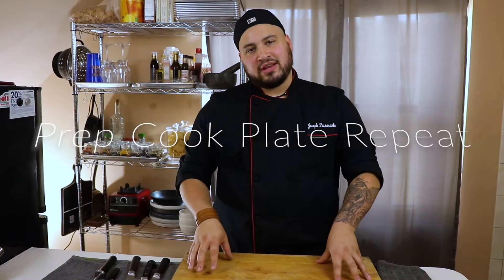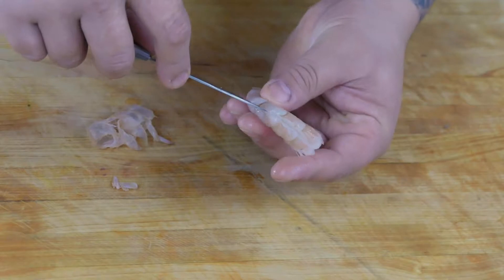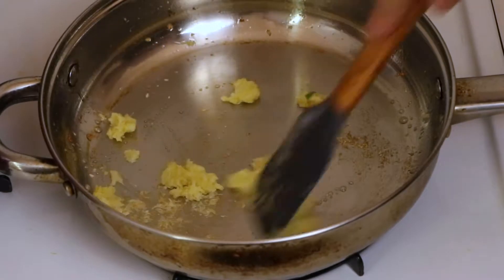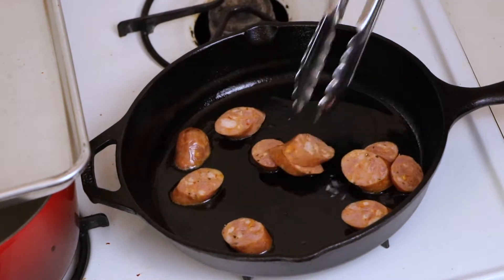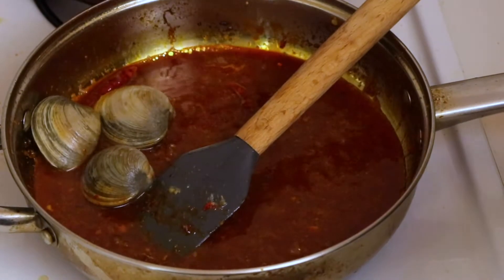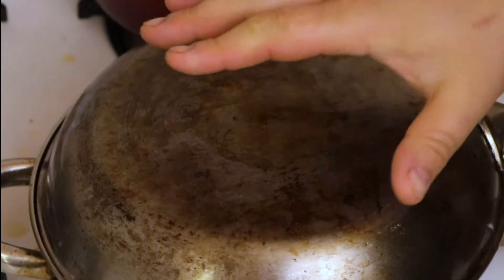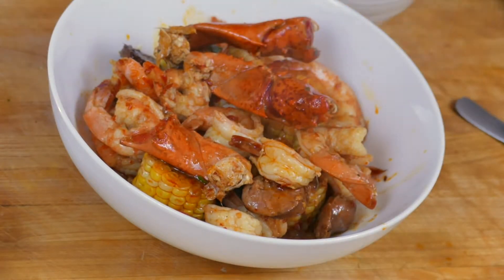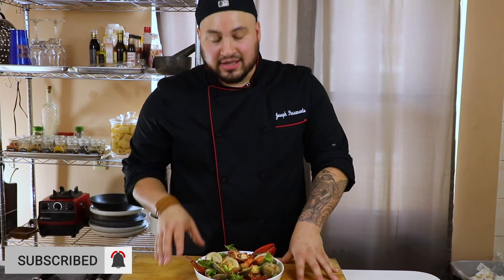Asian Style Low Country Boil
This week, on PCPR, Chef Joseph prepared an Asian Style Low Country Boil with Lobster, Shrimp, Clams, Corn, Sausage, and much more!